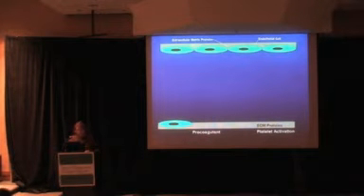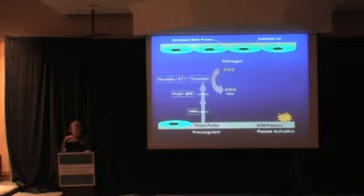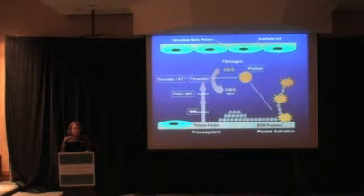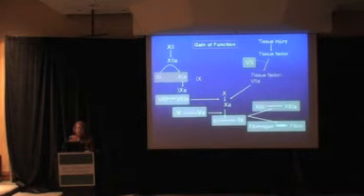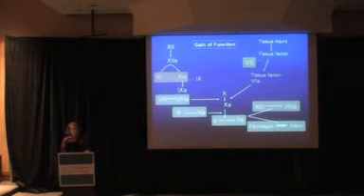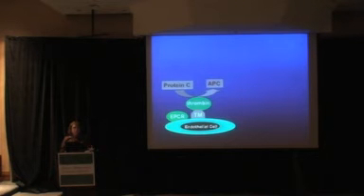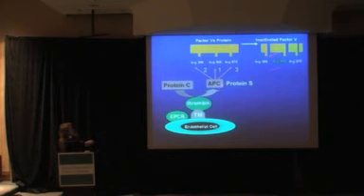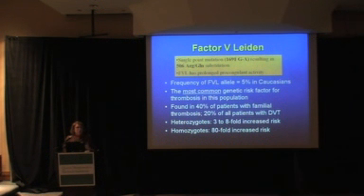Laboratory Testing for Thrombophilia - Chapter I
A Presentation by Kandice Kottke-Marchant, MD, PhD - Chapter I
(Cleveland Clinic, Cleveland, Ohio, 2007)
Dr. Kottke-Marchant is Chair, Pathology and Laboratory Medicine Institute and Section Head of Hemostasis and Thrombosis in the Clinical Pathology Department at the Cleveland Clinic, Cleveland, OH. She also is Chair, Department of Pathology at the Cleveland Clinic Lerner College of Medicine at Case Western Reserve University as well as Professor of Pathology and Adjunct Professor, Dept. of Biomedical Engineering at Case Western Reserve University, Cleveland, OH. Her current research is on coagulation. She is the author and co-author of over 250 articles, abstracts, and book chapters. She is currently editing a new textbook on laboratory hematology practice. Dr. Marchant holds M.D. and Ph.D. degrees from Case Western Reserve.